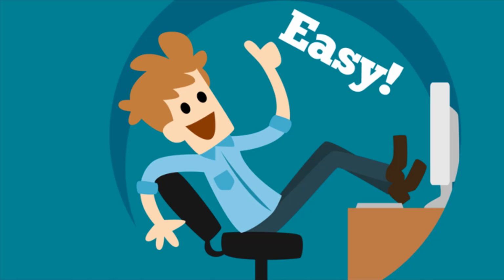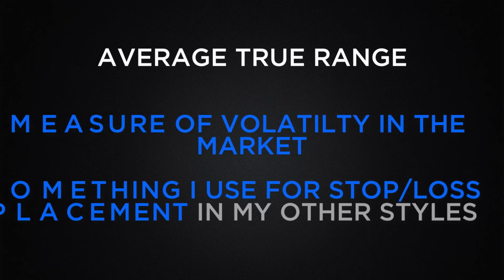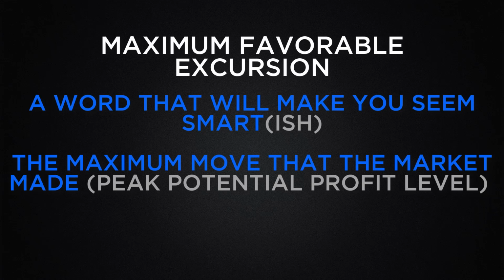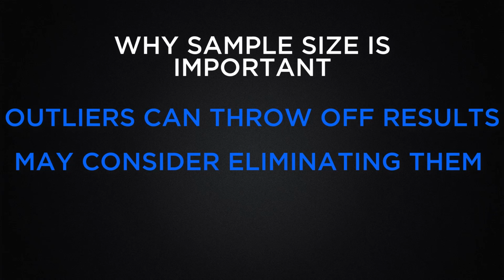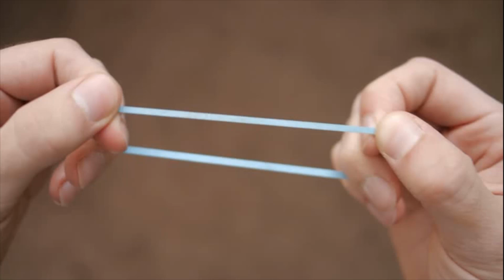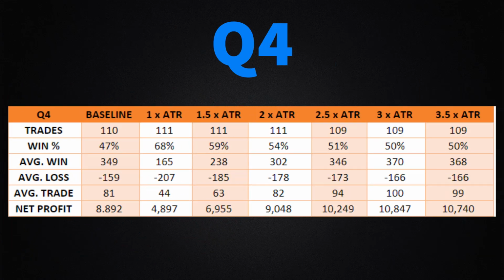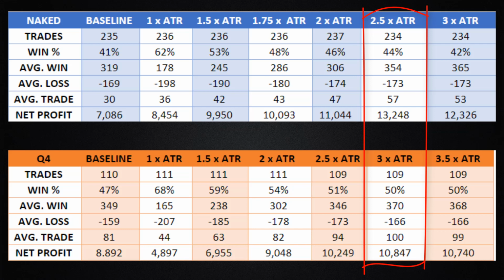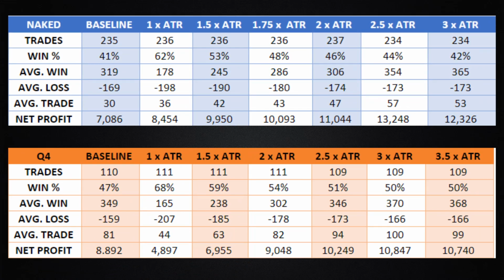Building A Forex Strategy Part 3: Profit Targets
Part 3 of a Forex Trading series documenting the process that I go through when developing a Forex Trading Strategy. This episode focuses on choosing profit targets using the Average True Range & by measuring the Maximum Favorable Excursion

Profit Targets
Average True Range
Maximum Favorable Excursion
The Importance of a Large Sample Size
The Power of Trade frequency